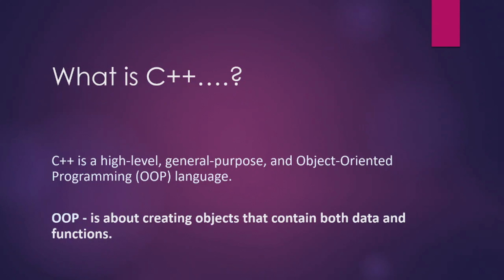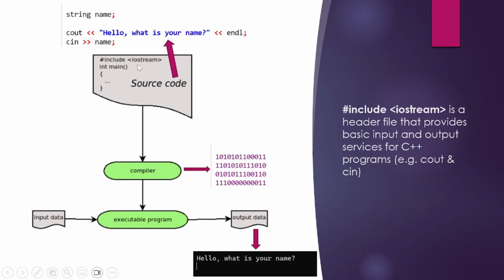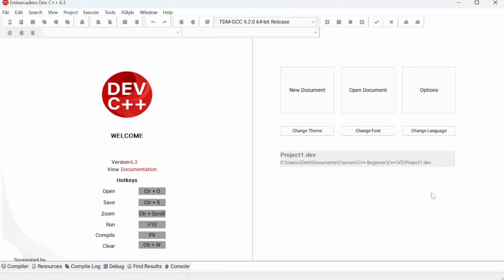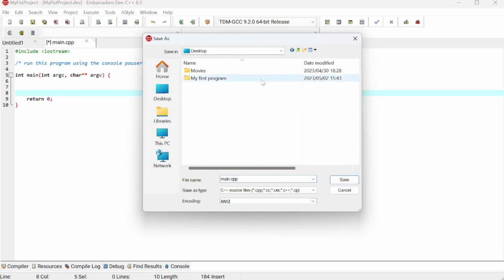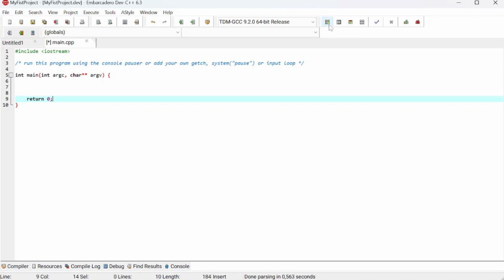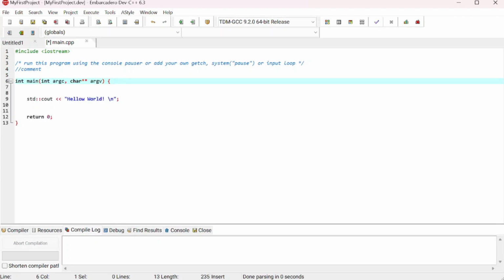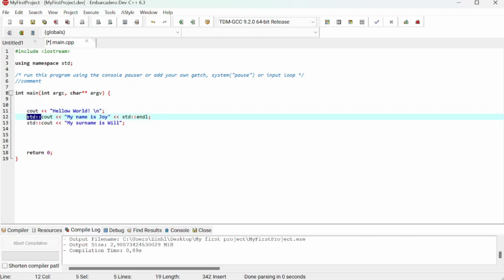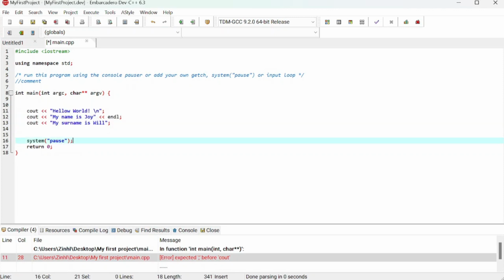C++ FOR BEGINNERS (2023) - First program “Hello World” DEV C++ PROGRAMMING TUTORIAL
In this tutorial, I’m explaining the basics of C++. I’m going to create the first project using DEV C++ and explain the basics of Dev C++, and also create our first “Hello World” C++ program. This is an introduction tutorial and it’s beginner-friendly. So if you want to start to learn C++ programming, start here.